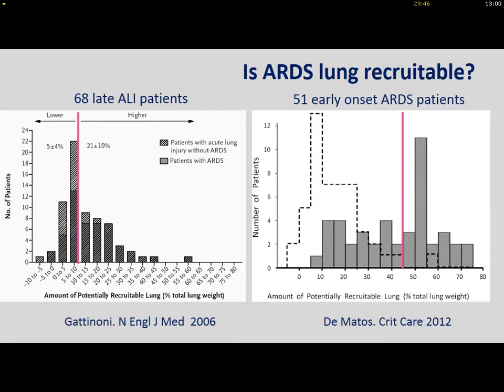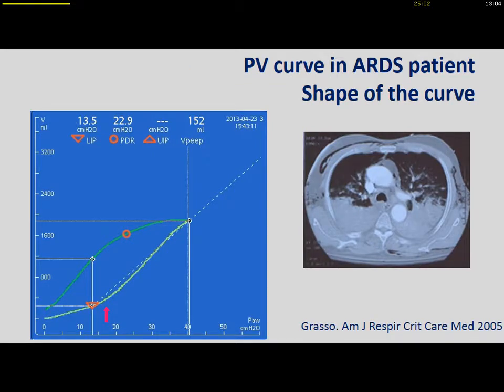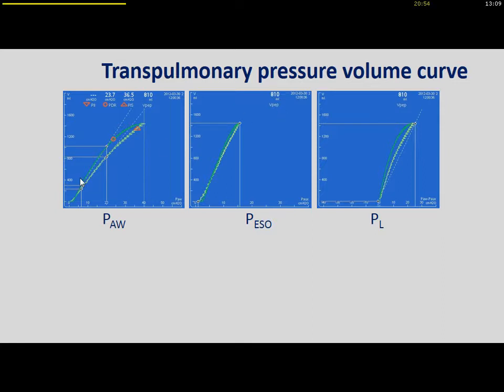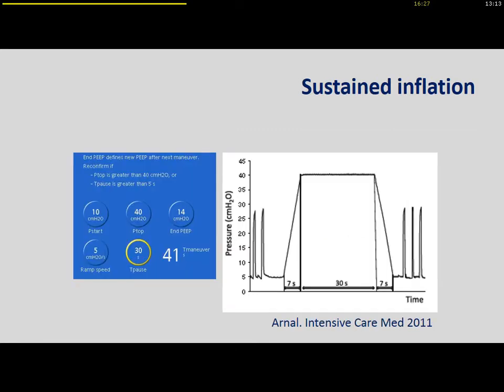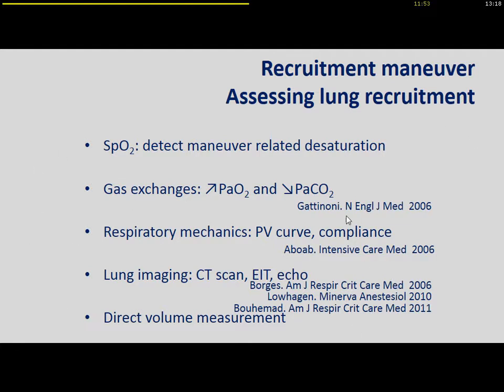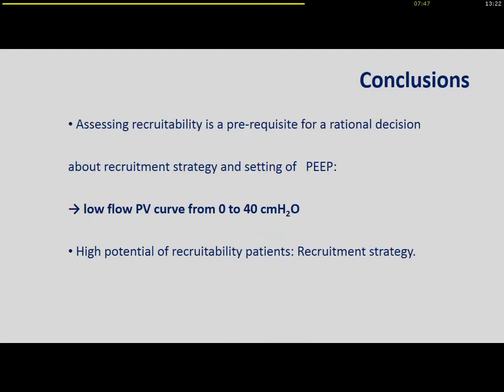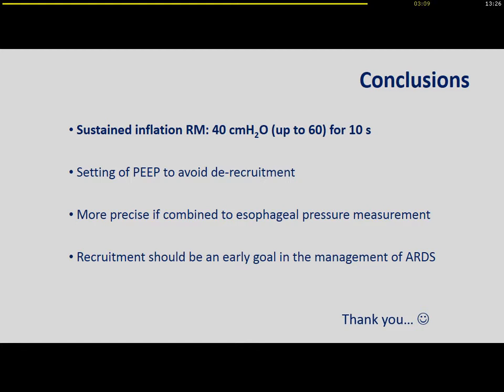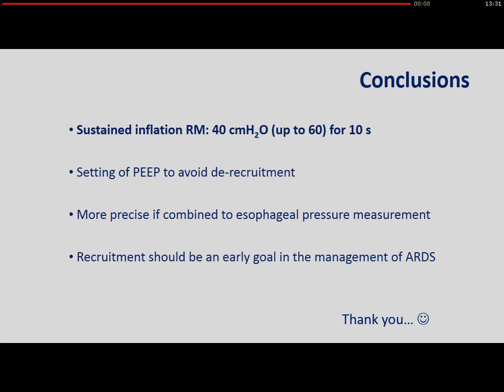ASSESSING LUNG RECRUITABILITY AND RECRUITING THE LUNG J M Arnal 2016